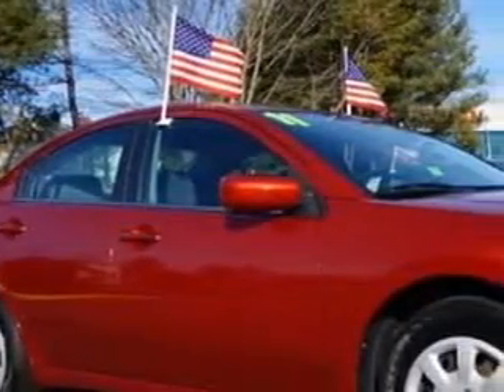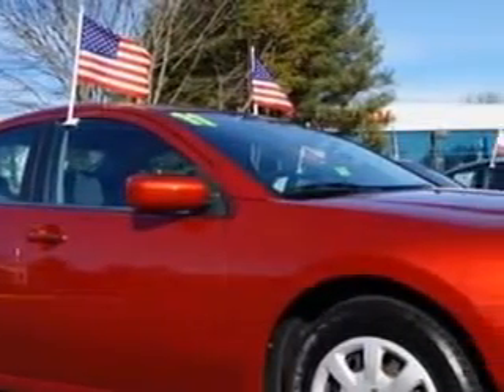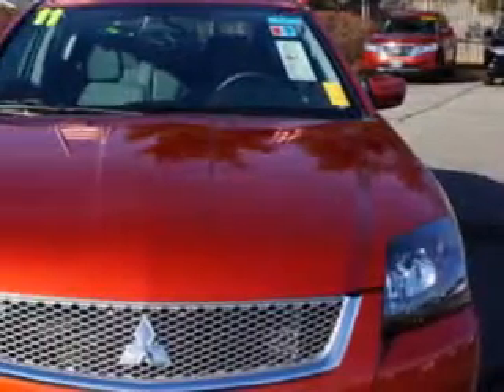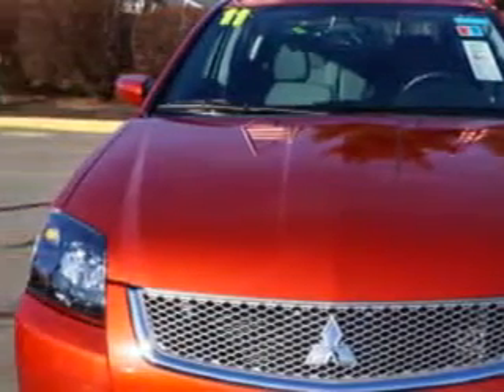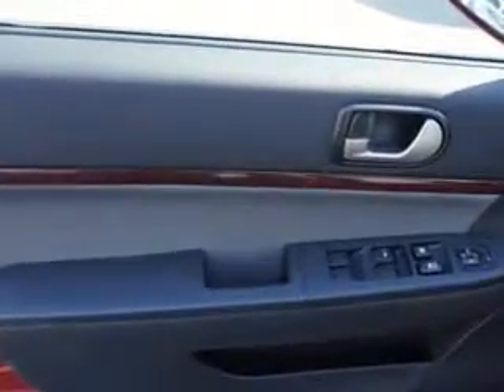2011 Mitsubishi Galant Edison Nissan Edison, NJ 08817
Mitsubishi Galant You will love this Rave Red Pearl Mitsubishi Galant 4 Dr Sedan, equipped with a 4 Cylinder engine and an automatic transmission.
MILES: 13,746
VIN:4A32B3FF9BE006835

Edison Nissan
401 Route 1 South
Edison, New Jersey 08817